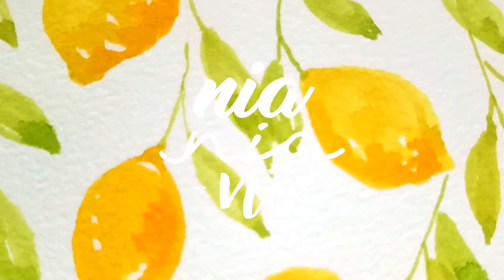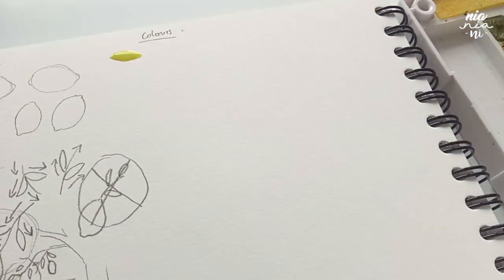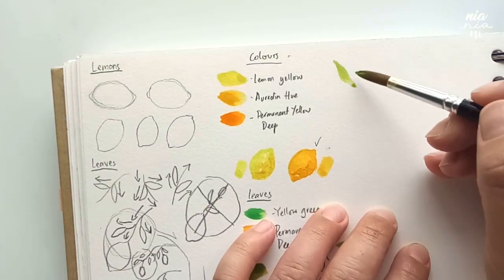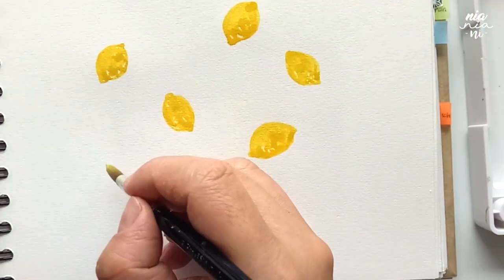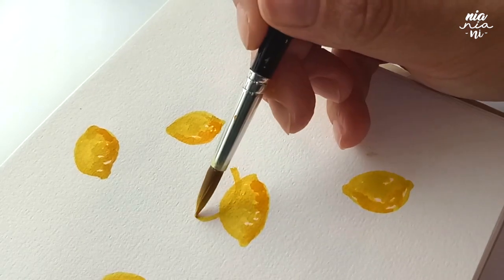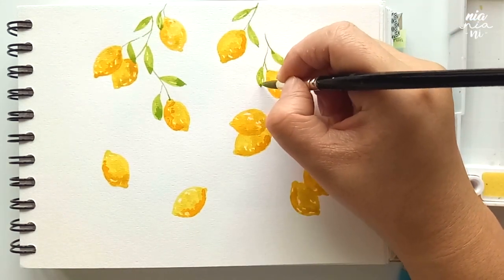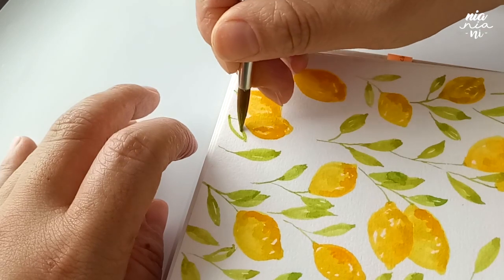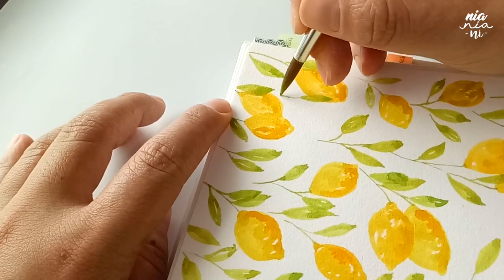EASY watercolor tutorial: Lemons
Hey guys! So here's the step by step tutorial on how to paint lemons, as requested by quite a few of you on the last video. It is basically a lot of repeated shapes, so it's a good subject to doodle. Hopefully the tutorial makes sense and is easy enough to follow! Enjoy!

TOOLS:
Watercolor: KOI
Paper: Arto 100% cotton
Brush: Reeves synthetic brush